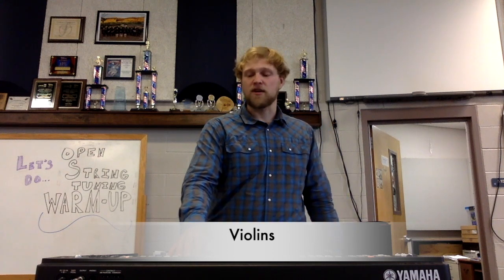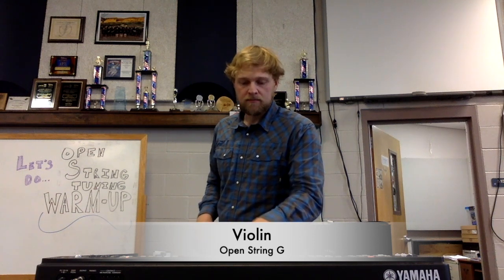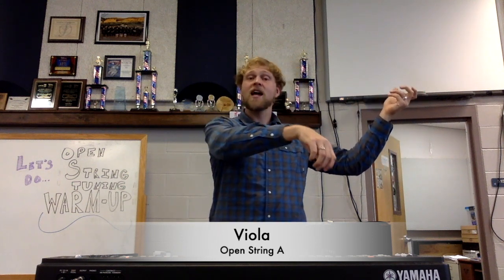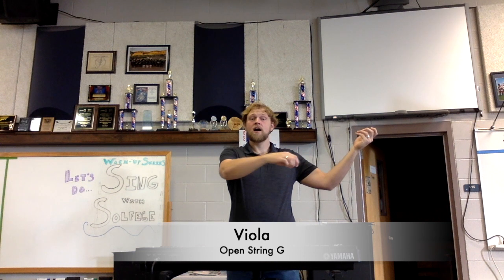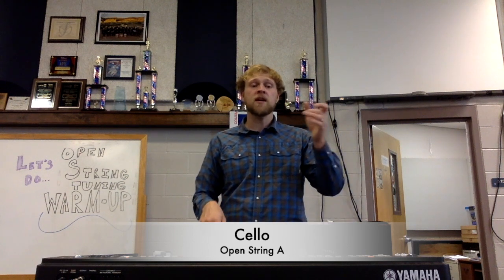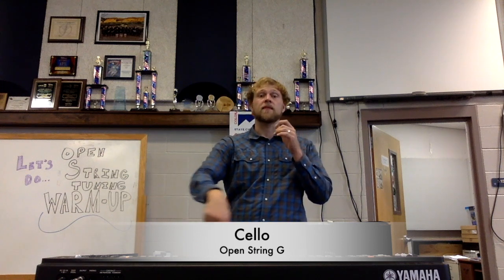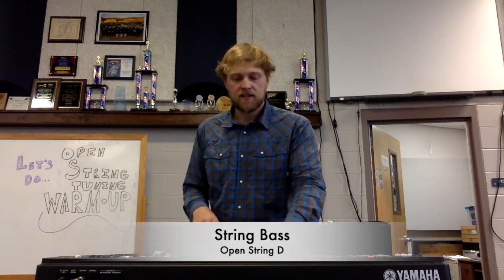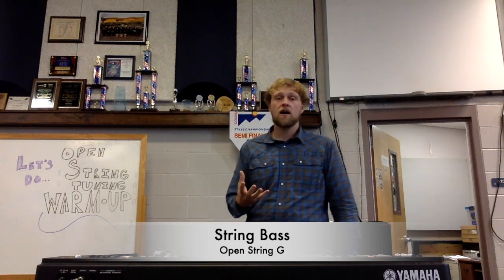String Orchestra Open String Tuning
This video is about String Orchestra Open String Tuning

Intro: 0:00-1:06
Violins: 1:07-3:00
Violas: 3:01-6:02
Cellos: 6:03-8:10
String Bass: 8:11-10:16
Outro: 10:17